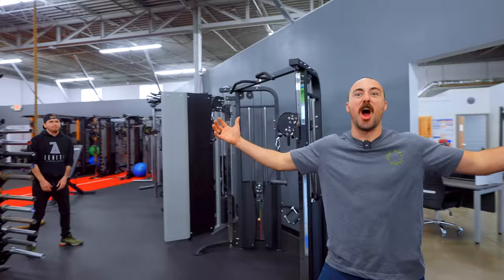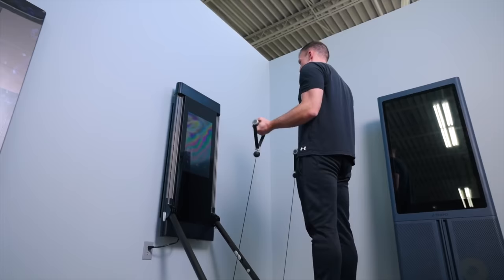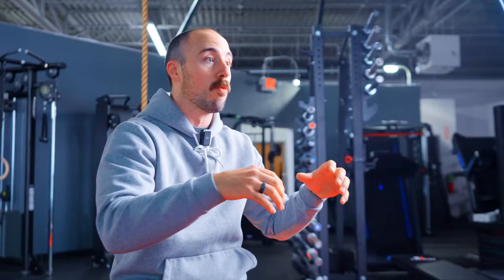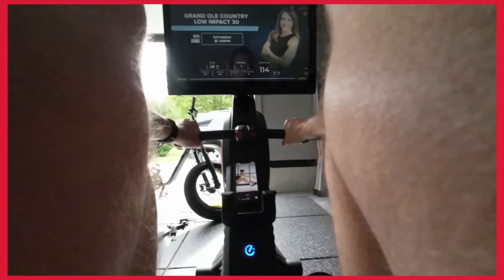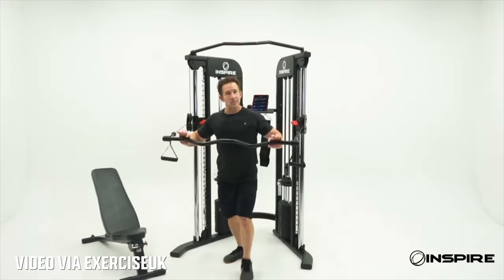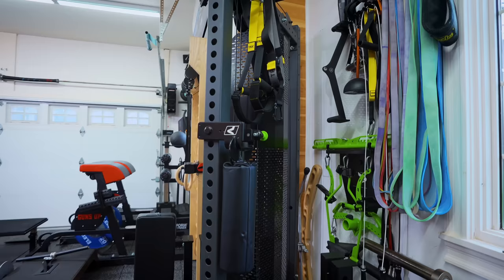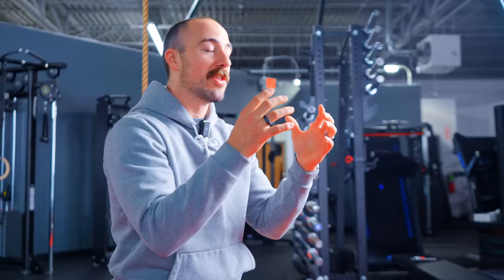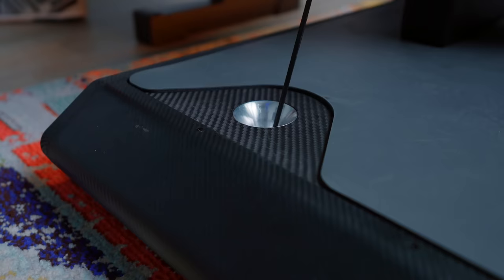Best Functional Trainers After Testing and Reviewing All of Them!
0:00 - Best Functional Trainers After Testing and Reviewing All of Them!
0:24 - Overview
2:02 - Commercial-Quality Dual Stack Options
5:37 - Mid-Tier Functional Trainers
7:13 - Budget Functional Trainers
7:45 - Ultra-Budget Functional Trainers
9:24 - Single Stack Functional Trainers
10:59 - Coop Demands MOAR
11:26 - A Viable Alternative: Combo Units
12:38 - "Smart" Functional Trainers
13:21 - Final Thoughts